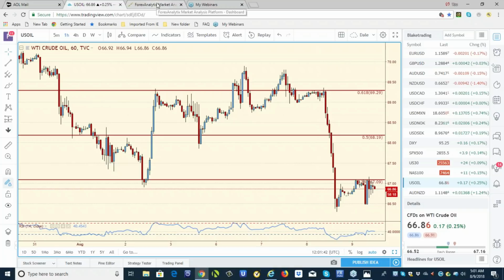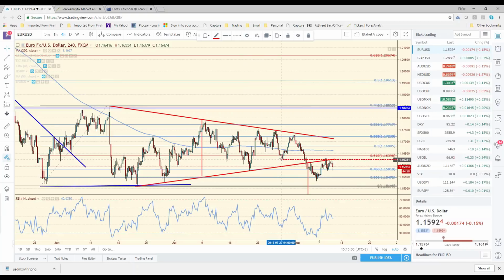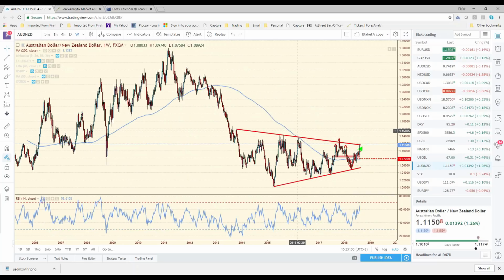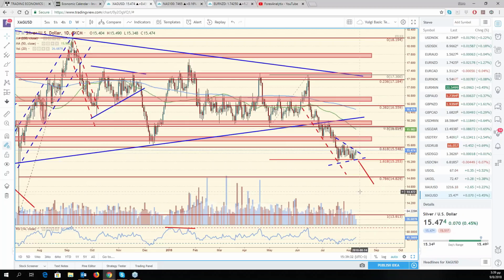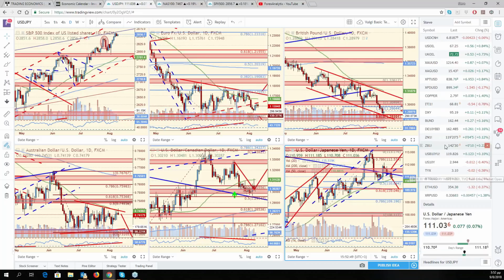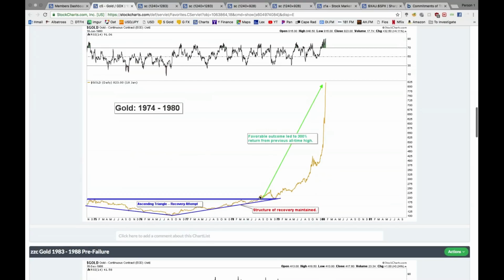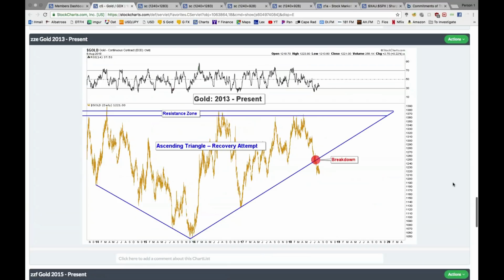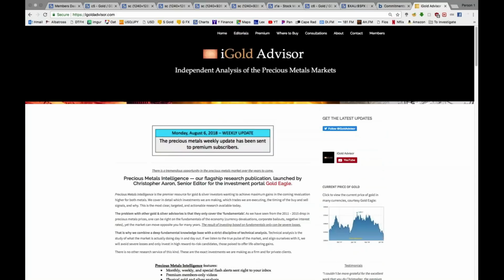FACE Webinar August 9th 2018